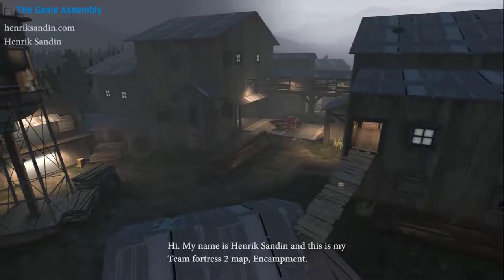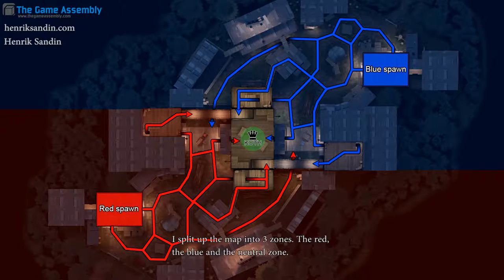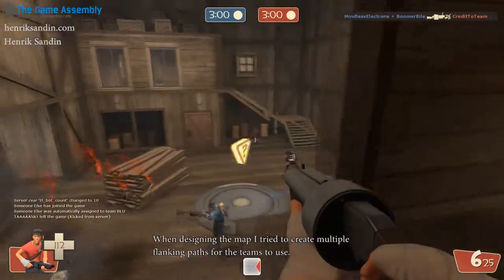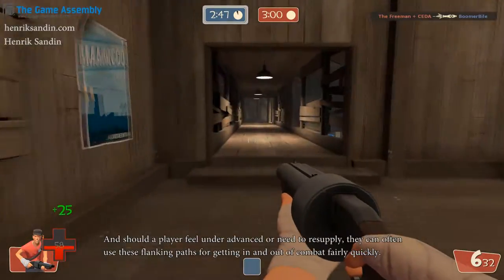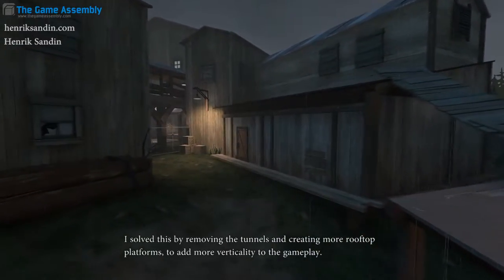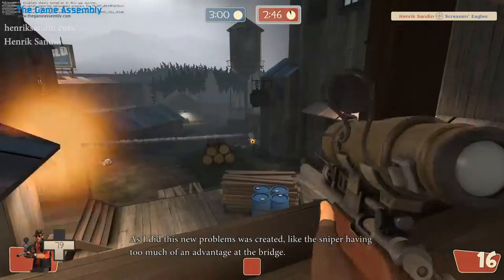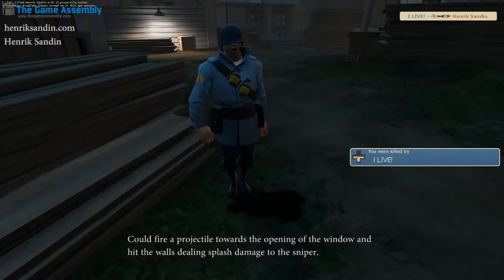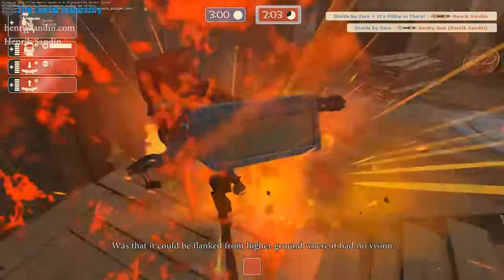Team fortress 2: Encampment - Developer talk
Created at "The game assembly" - 2015

Development: 3 weeks (half speed)
Engine: Hammer
Game: Team fortress 2
Mode: Multiplayer - King of the Hill